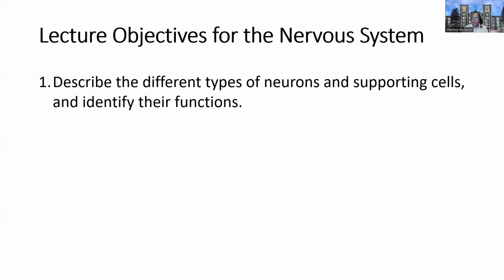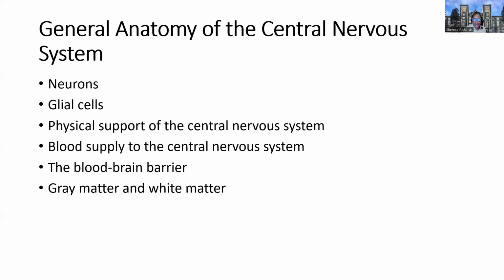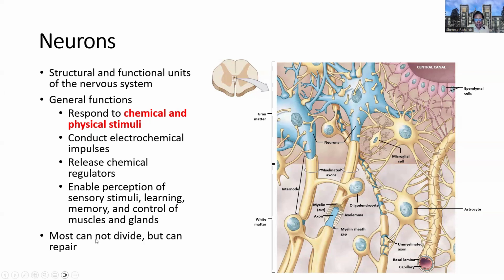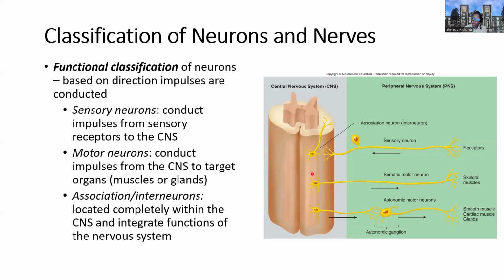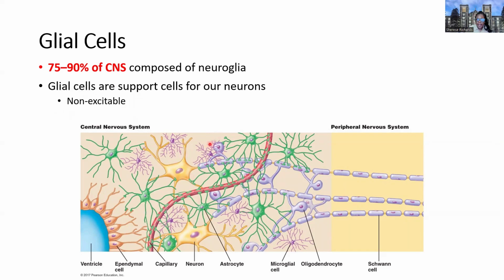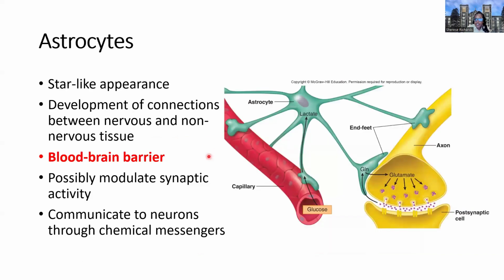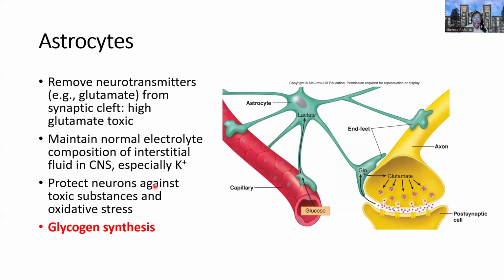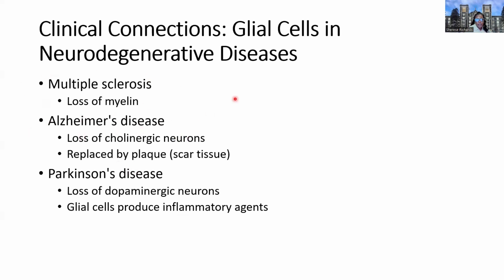BIO2510 3 18 24 Part 1